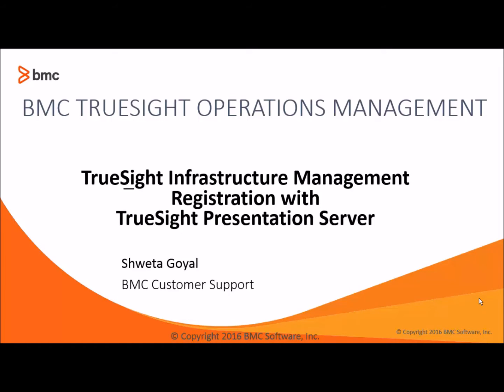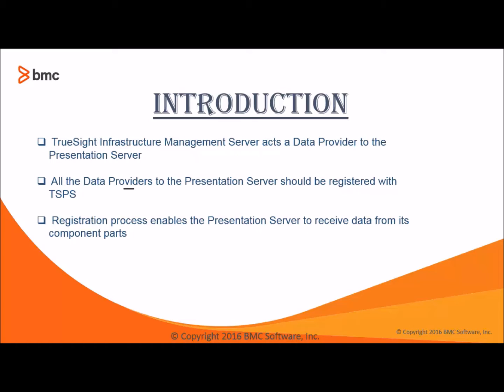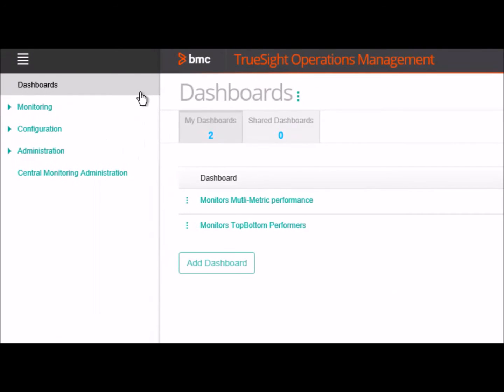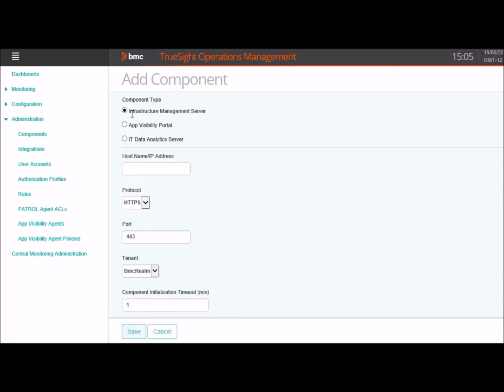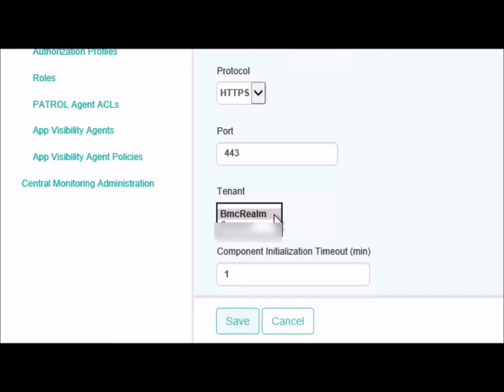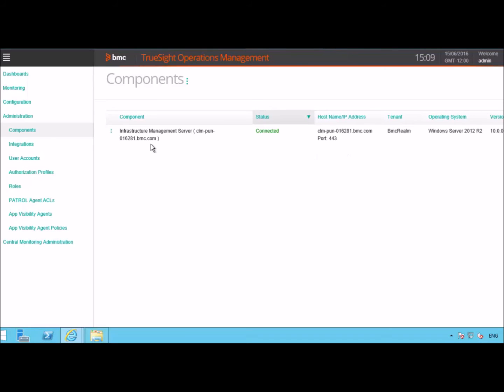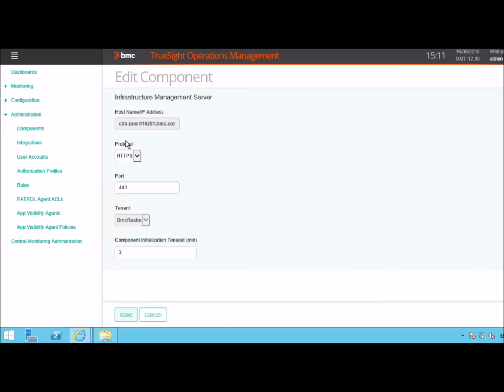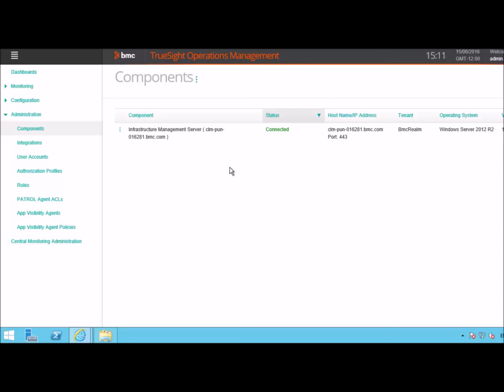TSIM Registration with TSPS | TrueSight Operations Management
Find out how to register one or more TrueSight Infrastructure Manager (TSIM) servers in TrueSight Presentation Server (TSPS) using these steps.